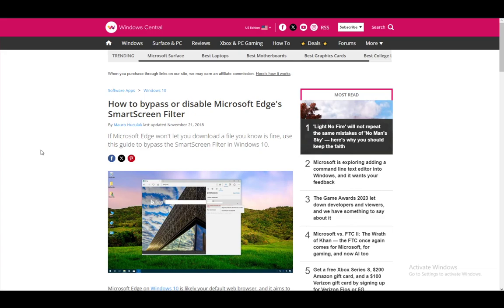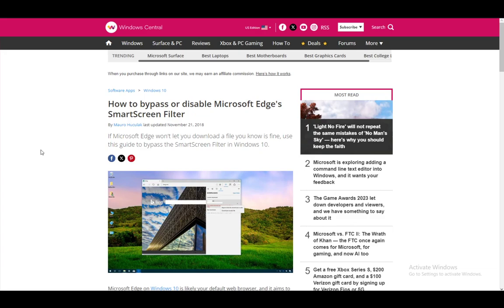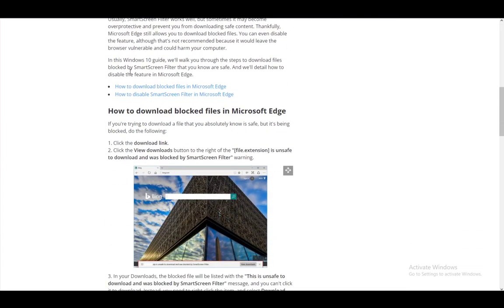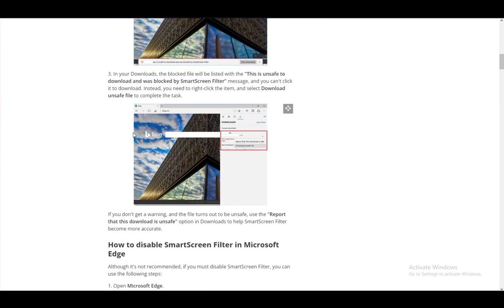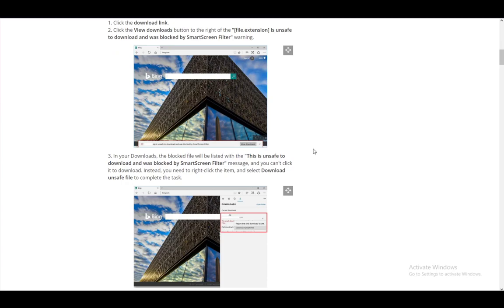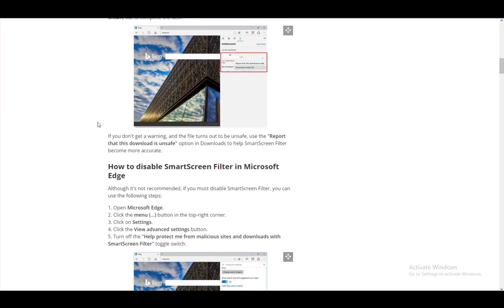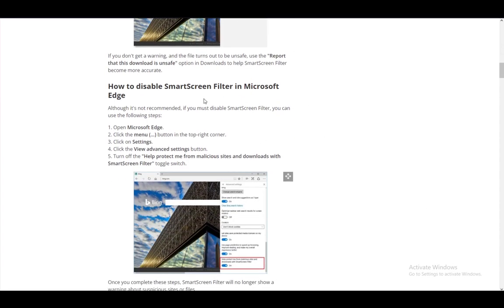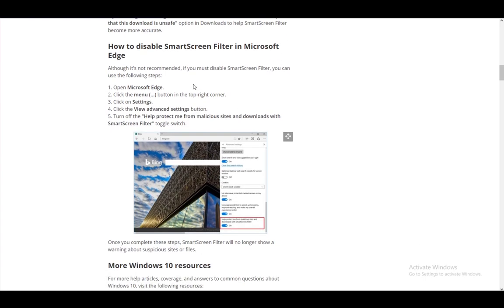How To Fix Was Blocked As Unsafe By Microsoft Edge Tutorial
Today we talk about fix was blocked as unsafe by microsoft edge,microsoft edge,how to fix was blocked as unsafe by microsoft edge,reset microsoft edge,how to fix